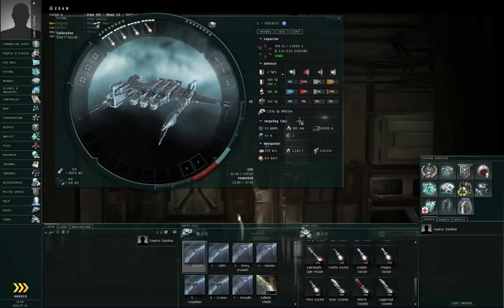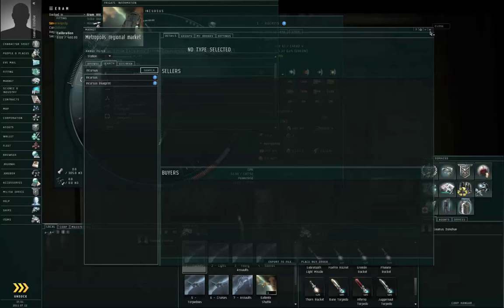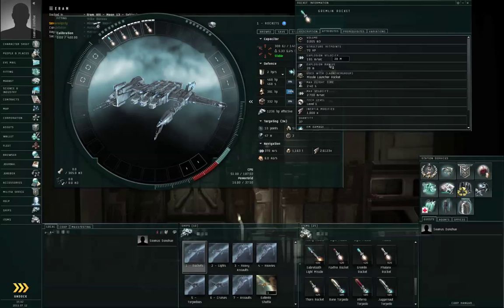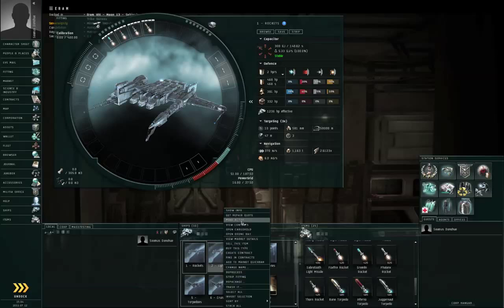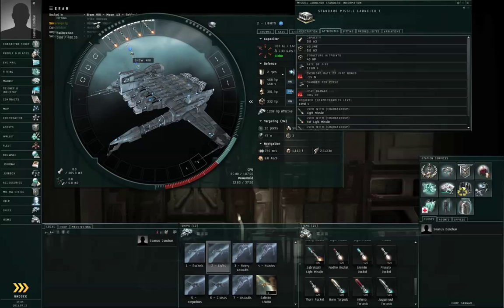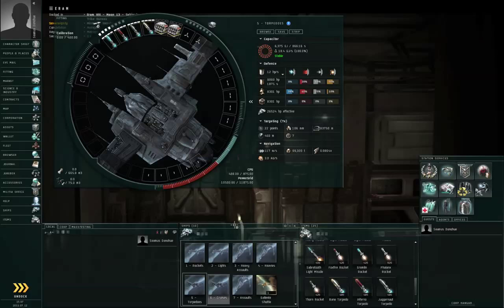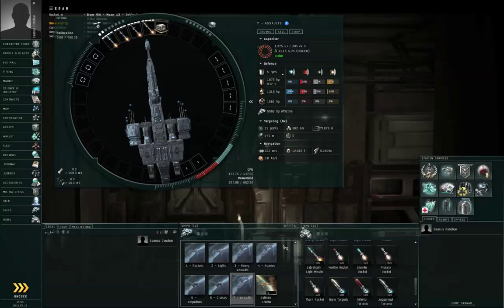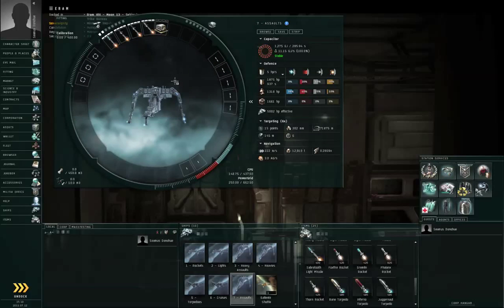Missiles, Introduction and Types - OLD, Pre-Crucible 1.6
An introductory explanation of missiles.

UPDATE: Crucible, February 2012, missile names have changed.  All EM missiles are "Mjolnir", all Thermal missiles are "Inferno", all Kinetic missiles are "Trauma", and all Explosive missiles are "Nova".  So, for example, what used to be called "Foxfire Rocket" is now called "Inferno Rocket".

UPDATE: Crucible 1.6, March 28, 2012, the naming conventions have changed further.  This video should be considered out-of-date.